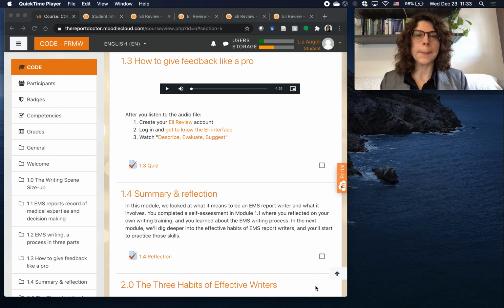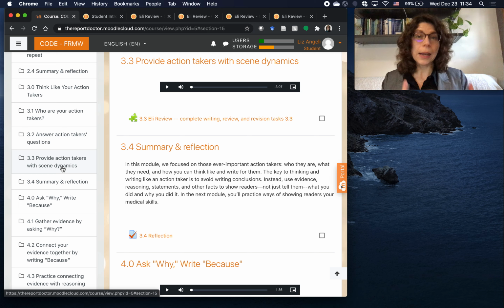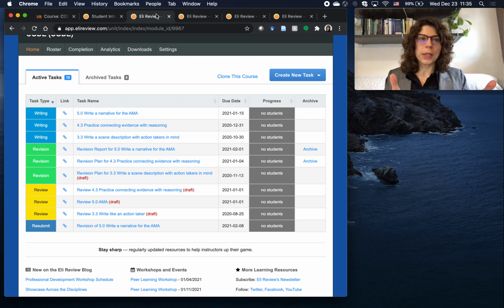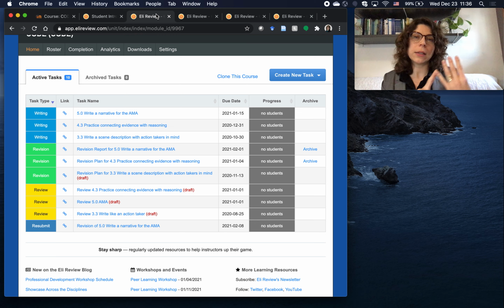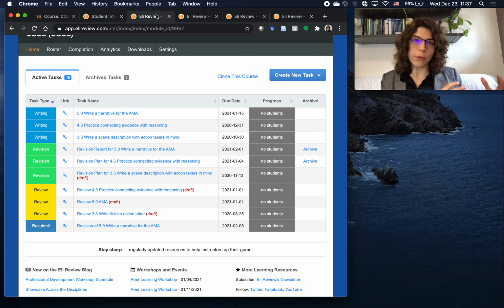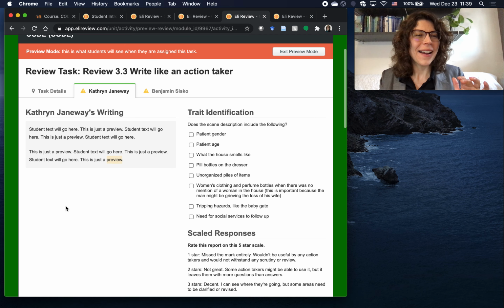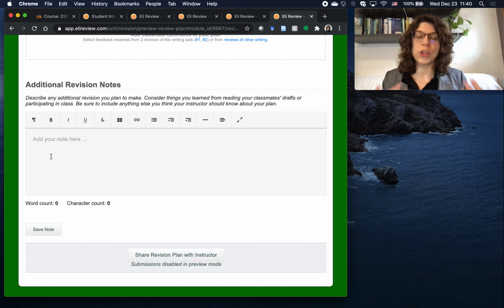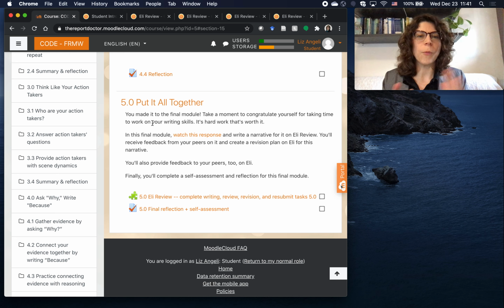CODE 3 Eli walkthrough